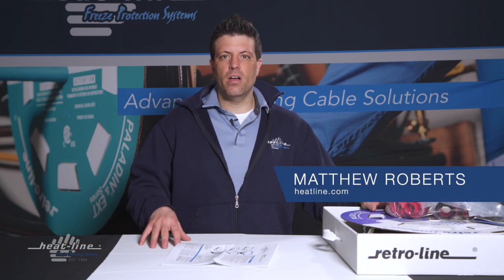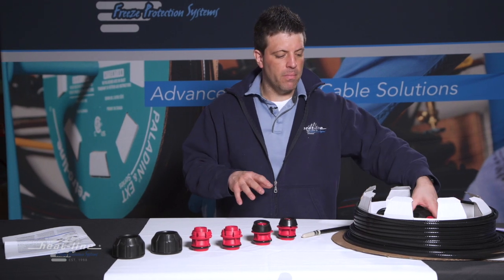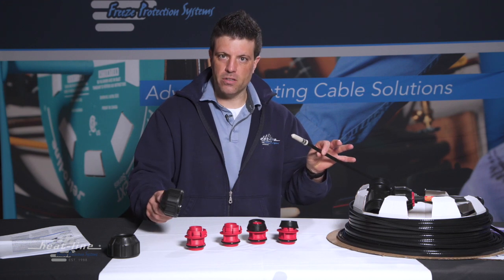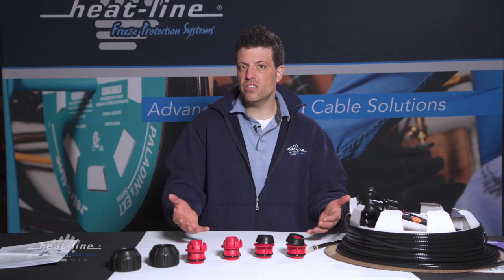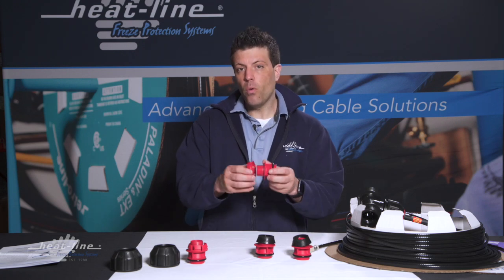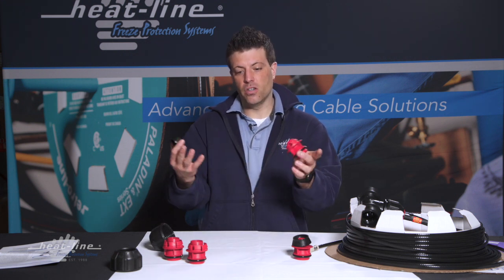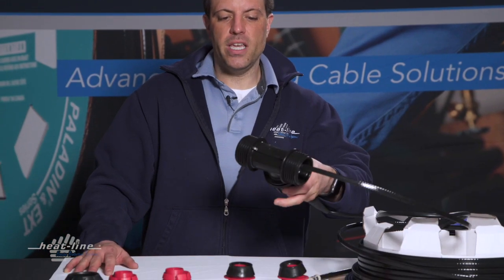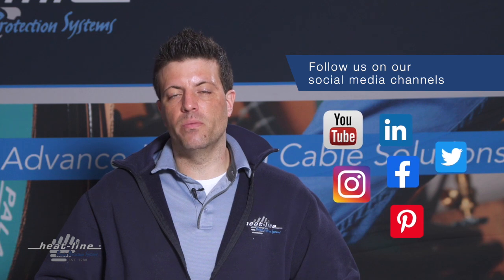Retro-Line NI Self-Regulating Heating Cable System Tips & Tricks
The Retro-Line self-regulating heating cable system is supplied in a predetermined length with all necessary components for a complete job-ready system. Retro-Line is a safe and reliable solution to internally freeze protect many different water pipe applications including residential water supply from wells, lakes, rivers, building to building, sump pump discharge lines and pressurized or high-volume water drain pipes.

All Retro-Line models are supplied with plumbing fittings to interface to your water system.
This month we share tips and tricks when using the Retro-Line NI model; a system which provides the option to select a one inch or an inch and a quarter pipe fitting at installation.

Retro-Line is one of the few self-regulating water line freeze protection systems certified Drinking Water Safe as per NSF/ ANSI 61 regulations and therefore is an ideal solution to prevent potable water supply pipes from freezing.